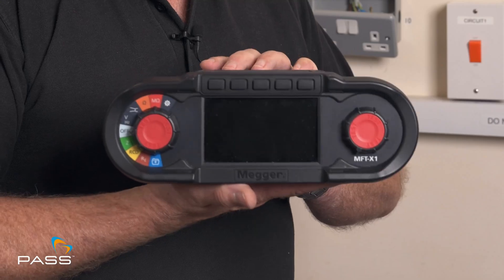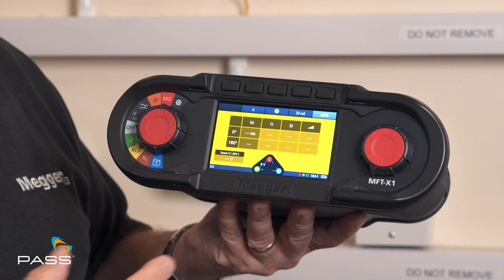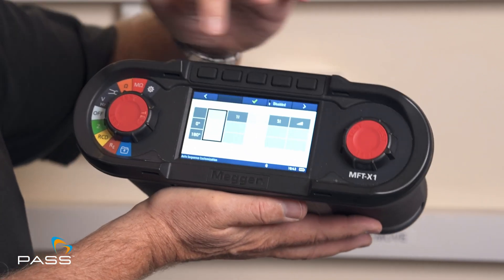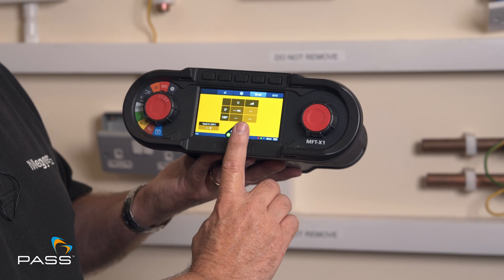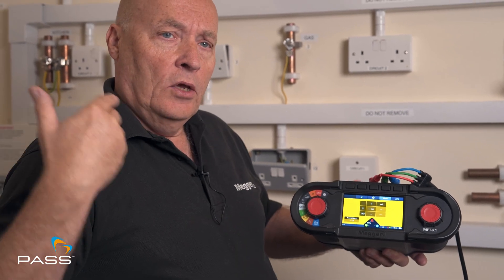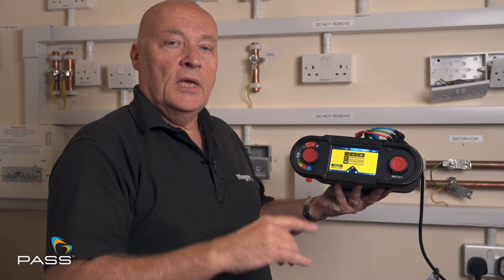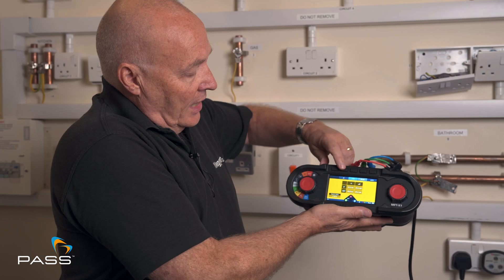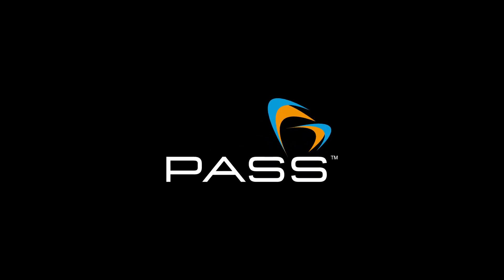How to do an RCD TEST! Megger MFT X1 TUTORIAL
How to test an RCD with the Megger MFT X1

In this video, we walk you through the step-by-step process of conducting an RCD (Residual Current Device) test using the Megger MFT X1 multifunction tester. We're joined by special guest Peter Wade, UK Sales Manager at Megger, who provides expert insights on the correct procedures and tips for achieving accurate results with this powerful tool.

Whether you're a professional electrician or a keen learner, this demonstration covers everything you need to know, including:

✅ Setting up the Megger MFT X1 for RCD testing
✅ Understanding test results and common RCD types
✅ Key safety considerations when performing tests

Watch the video to enhance your skills and learn from one of the top experts in the field.

🔧 Equipment Used:
Megger MFT X1 Multifunction Tester

📢 Featuring:
Peter Wade, Megger UK Sales Manager